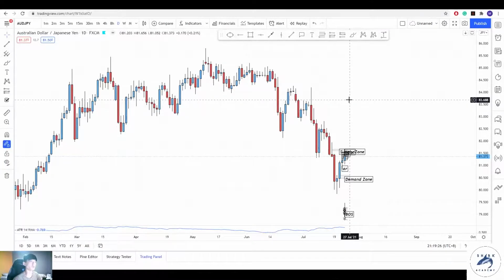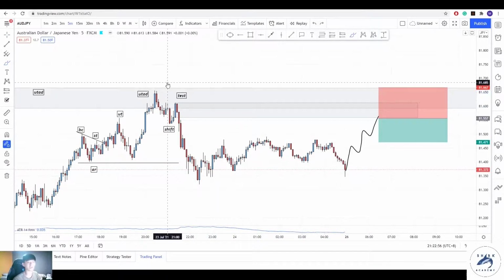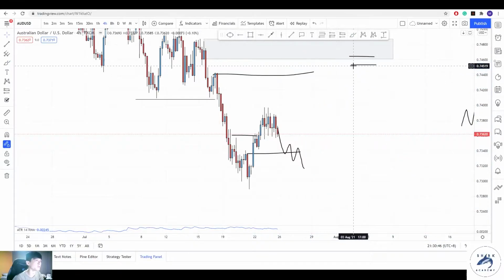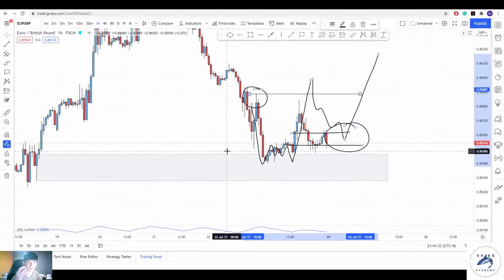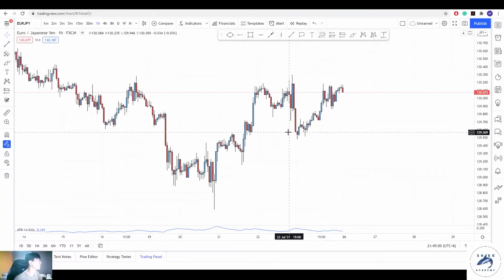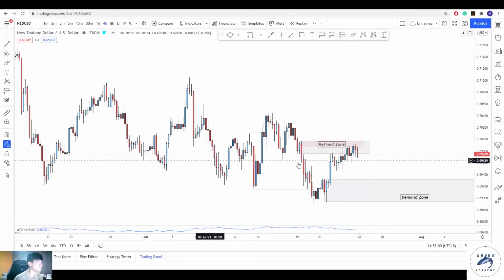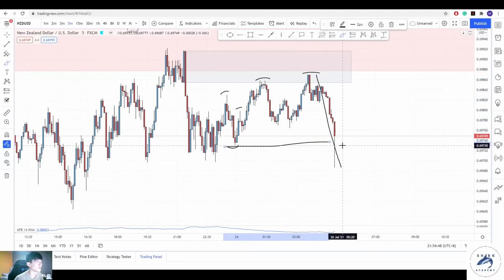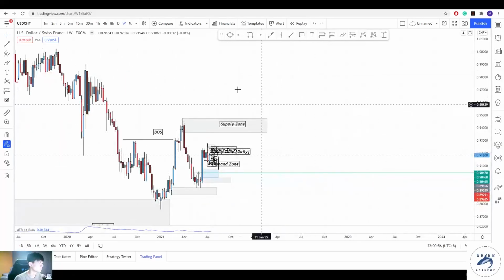BITCOIN AND MAJOR FOREX PAIRS WITH SHARKS TRADING ACADEMY!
This is the Weekly Market Analysis for 26th July to 30th July 2021. These setups are meant to be used as references as well as to provide learning value. Therefore, it is advisable to manage your trade accordingly and do NOT trade them without understanding the rationale behind them.

Introduction Music: bucket 桶 - United states of smash